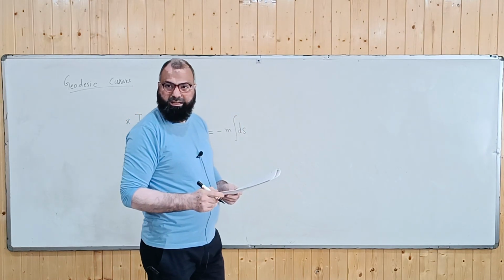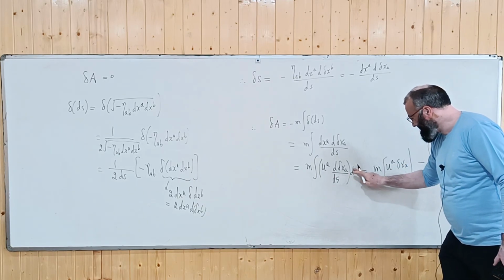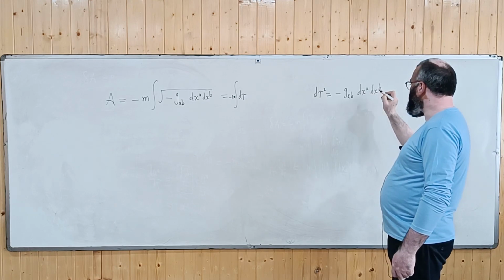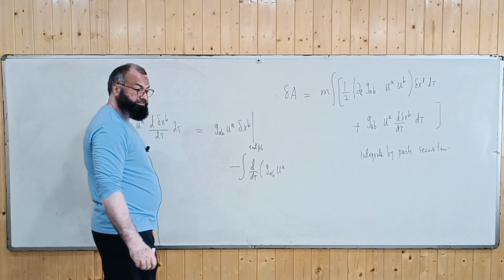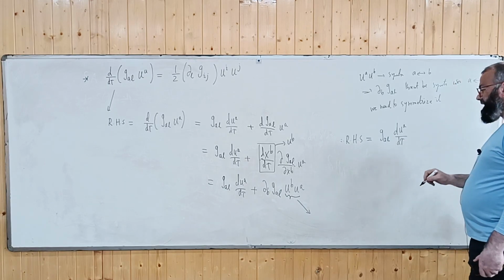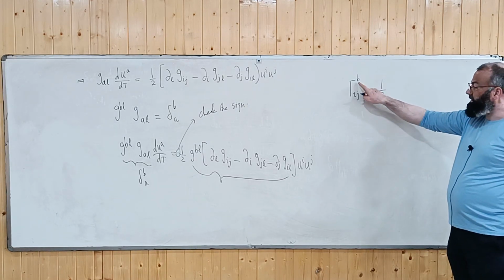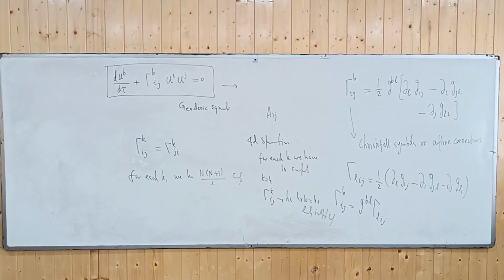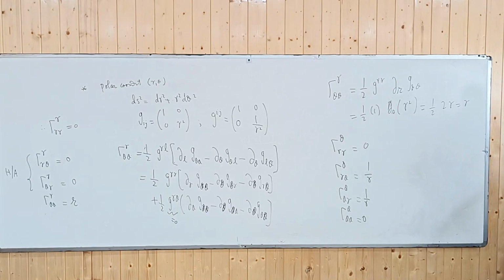Lec 12 | Geodesic Equation | Dr Muzaffar Q. lone | University of Kashmir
Geodesic Equation General Theory of Relativity And, cosmology
General theory of relativity course by Dr muzaffar qadir lone at university of kashmir hazratbal srinagar kashmir.
msc physics semester 4 batch 2021_2023
MORE COURSES::

3. QUANTUM FIELD THEORY I

5. GENERAL THEORY OF RELATIVITY